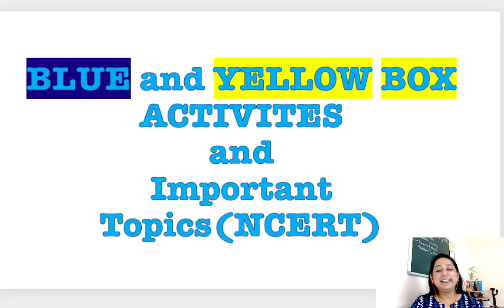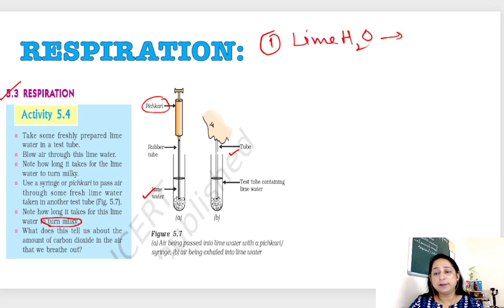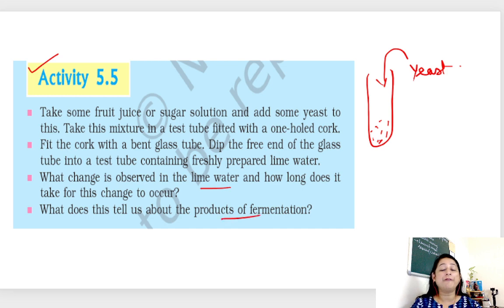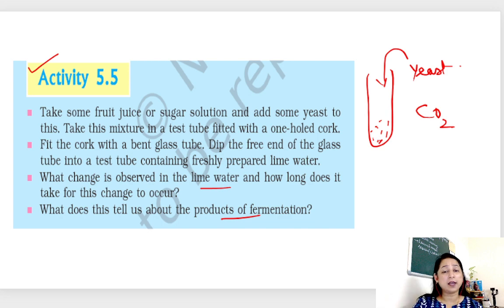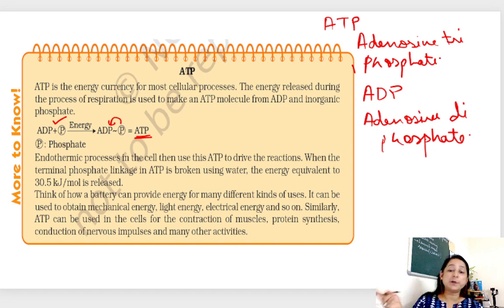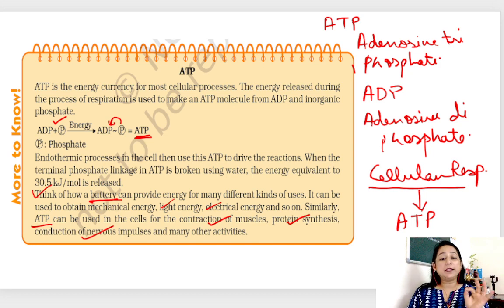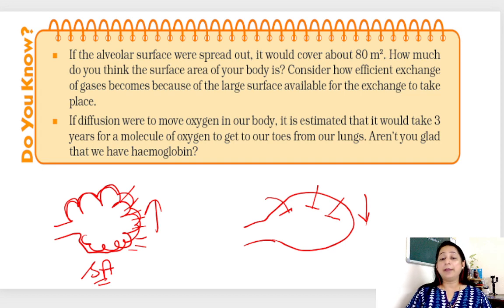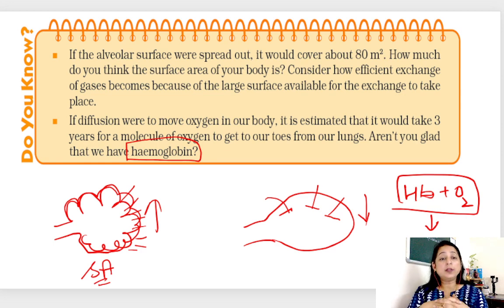Class 10 respiration activity || LIFE PROCESSES || ATP & Effects of tobacco|| CBSE || BIENBiology